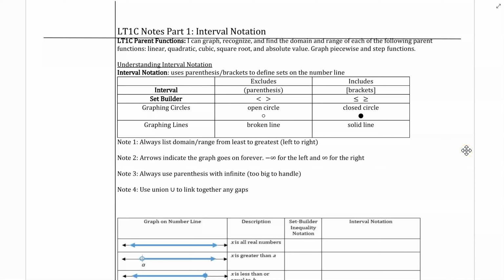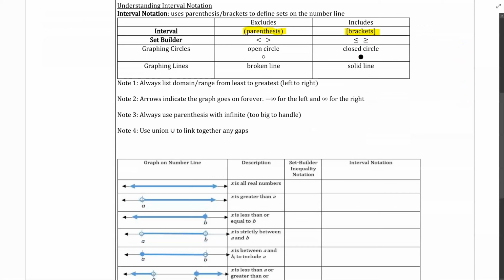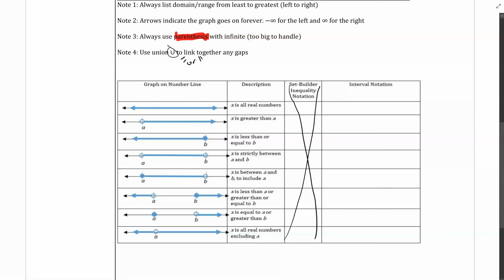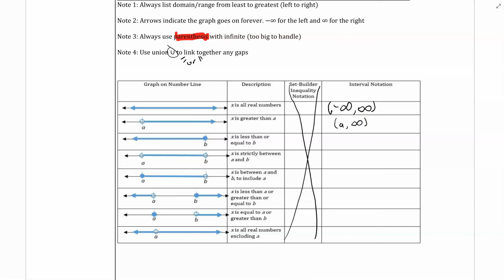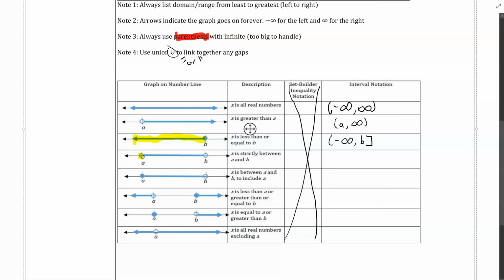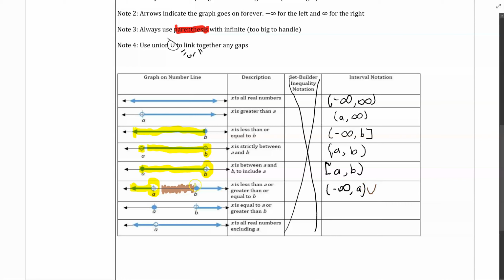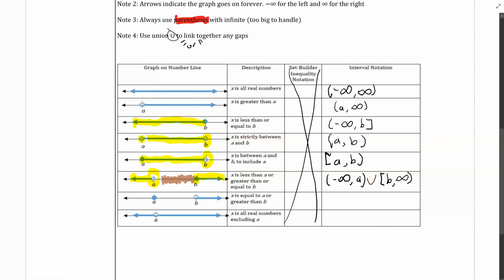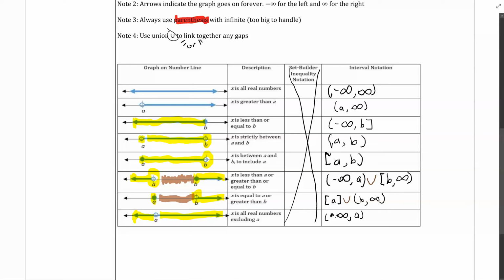LT1A Notes1 - Interval Notation Lecture